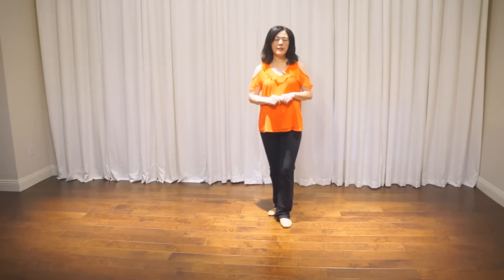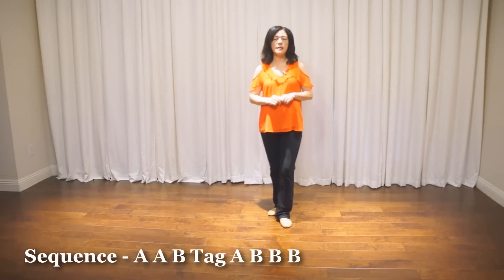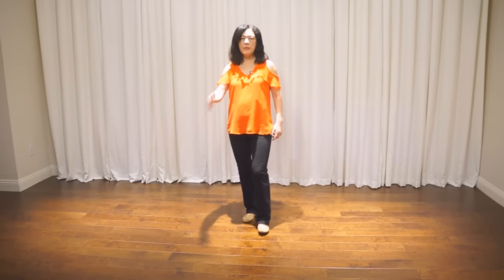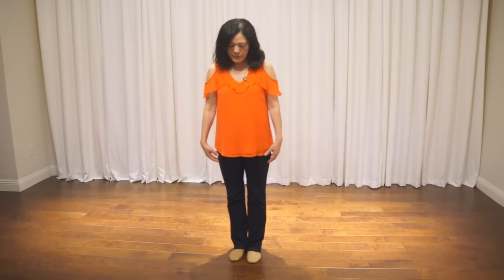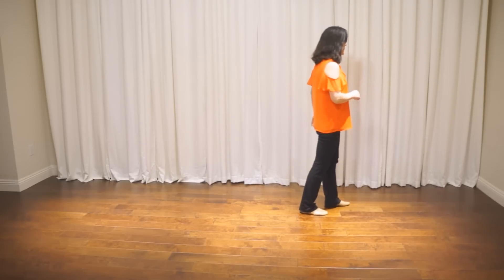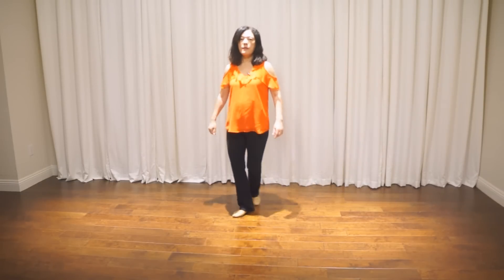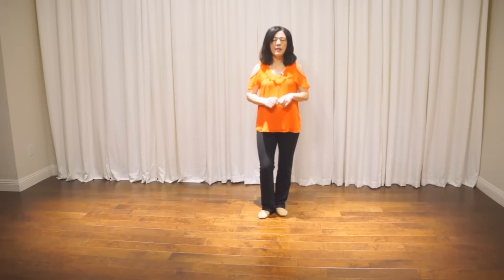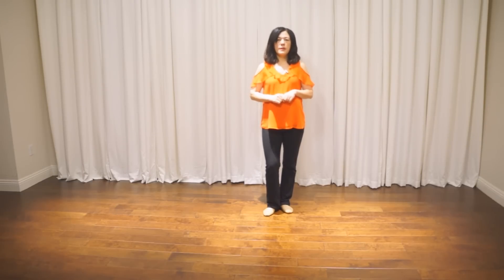Arcade - Line Dance (Dance & Teach)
arcade line dance
Count: 56 Wall: 2 Level: Phrased Advanced
Choreographer: Daniel Trepat & José miguel Belloque Vane & Jean-Pierre Madge - May 2019